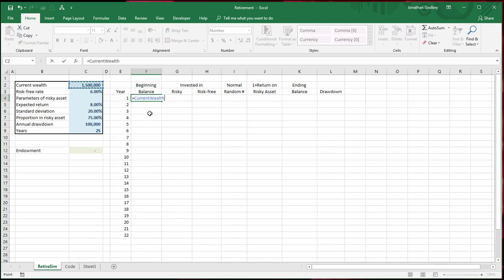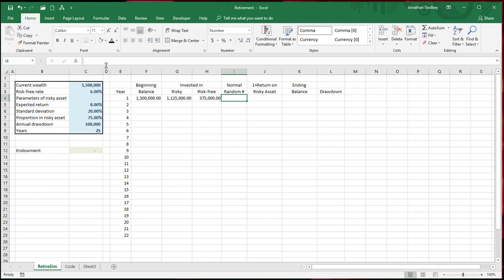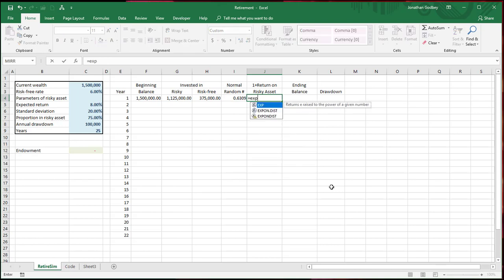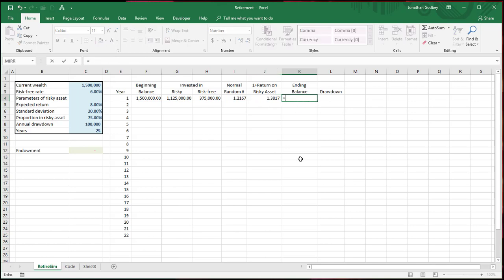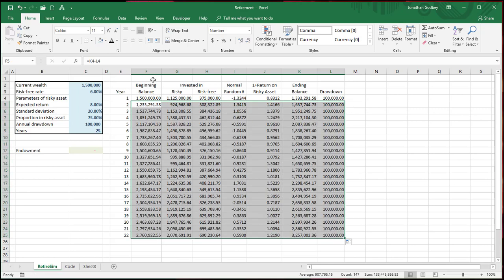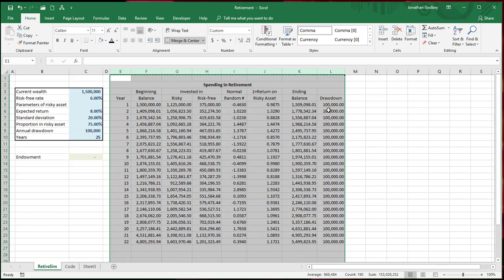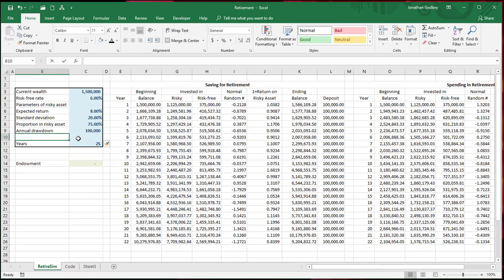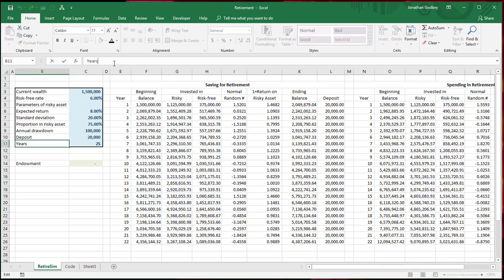Retirement Random Quick